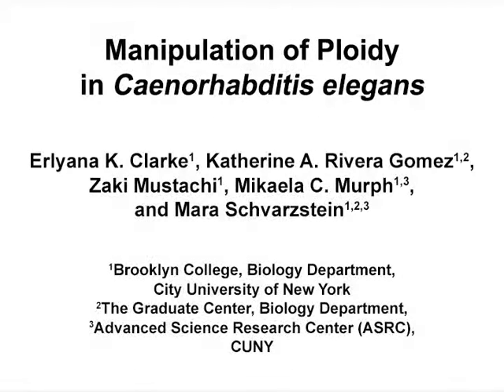Ploidy Manipulation in Caenorhabditis elegans | Protocol Preview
Manipulation of Ploidy in Caenorhabditis elegans -  a 2 minute Preview of the Experimental Protocol

Erlyana K. Clarke, Katherine A. Rivera Gomez, Zaki Mustachi, Mikaela C. Murph, Mara Schvarzstein
City University of New York, Brooklyn College, Biology Department; City University of New York, The Graduate Center, Biology Department; City University of New York, Advanced Science Research Center;

This method allows for the generation of tetraploid and triploid Caenorhabditis nematodes from any diploid strain. Polyploid strains generated by this method have been used to study chromosome interactions in meiotic prophase, and this method is useful for examining important basic questions in cell, developmental, evolutionary, and cancer biology.